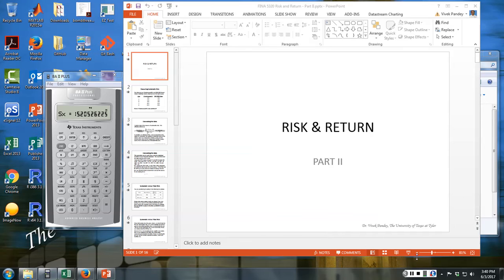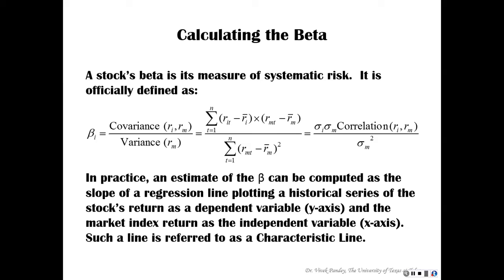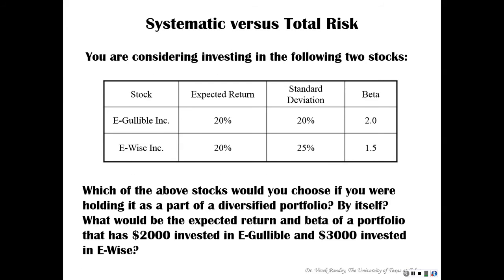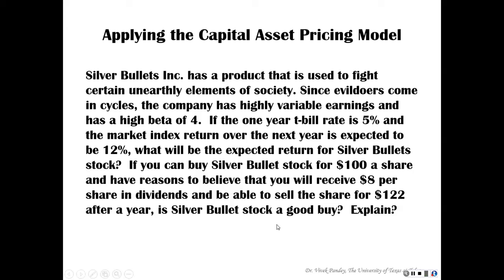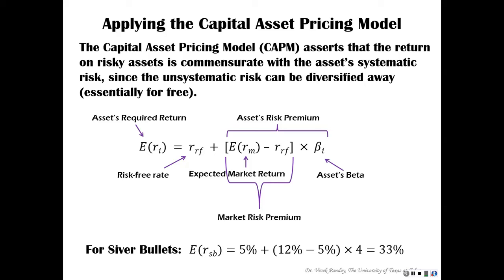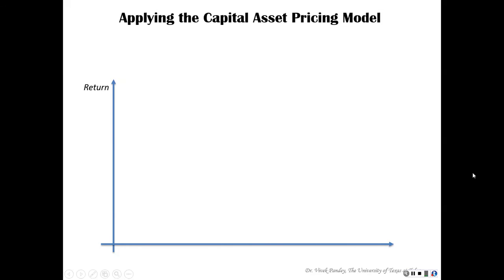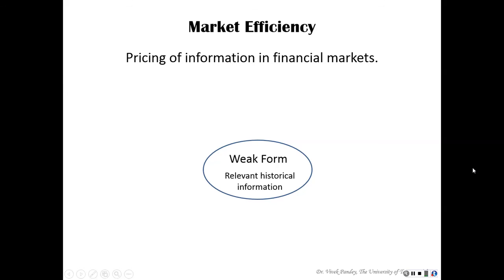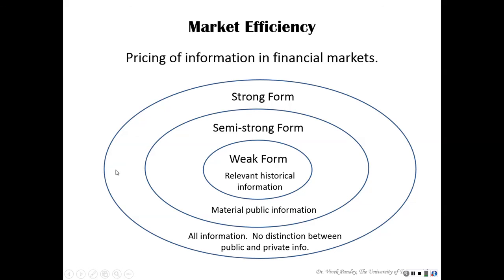Risk & Return - Part II